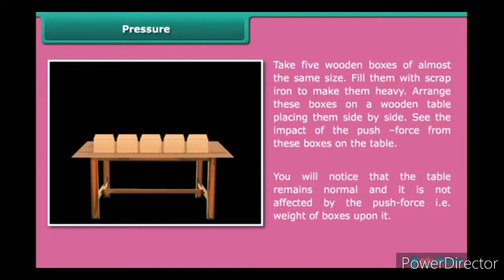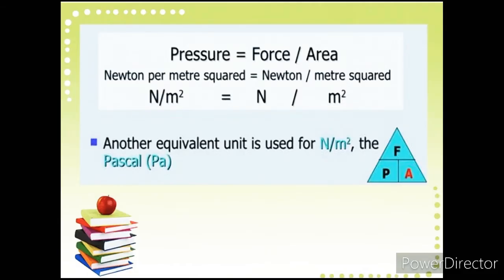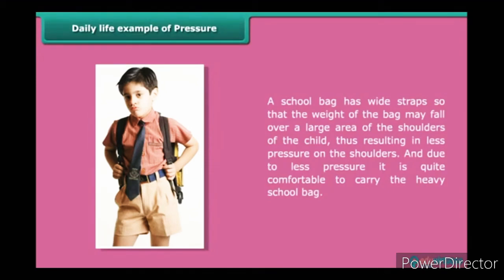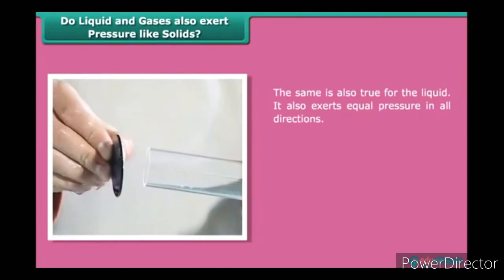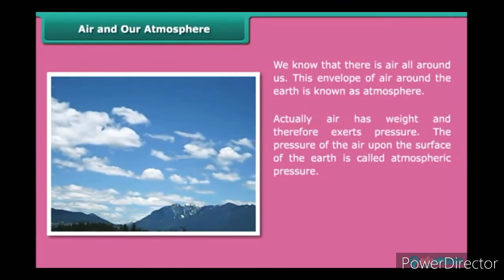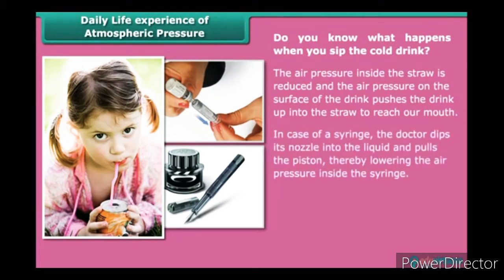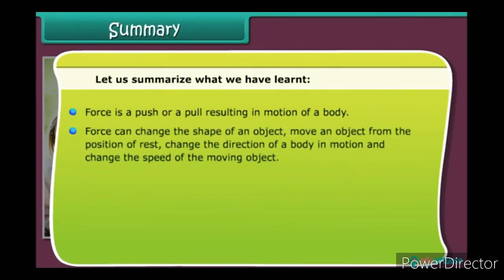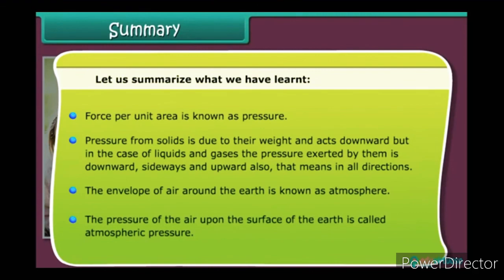Pressure, class 8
Part 3, force and pressure